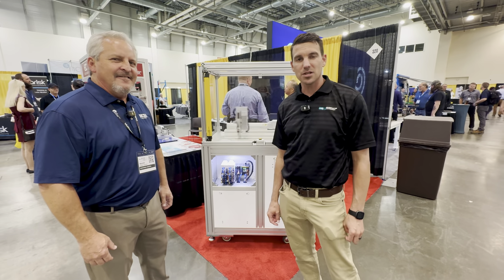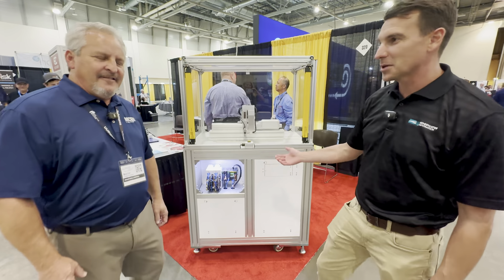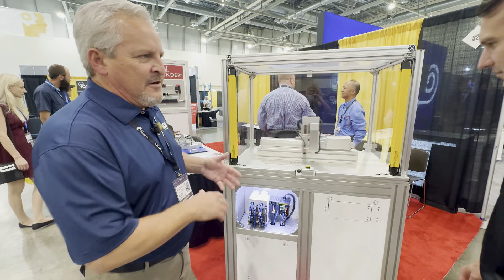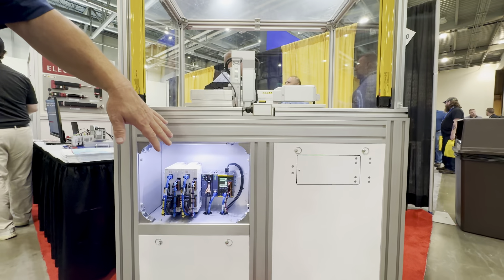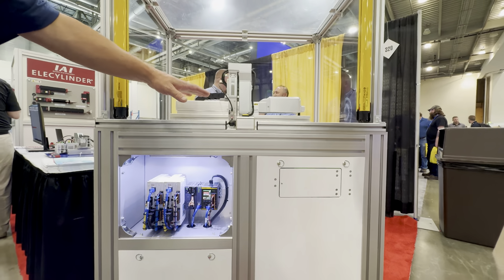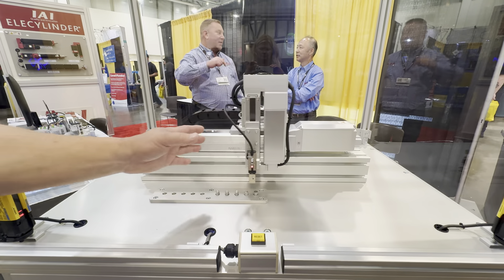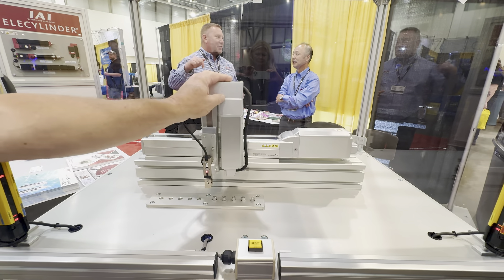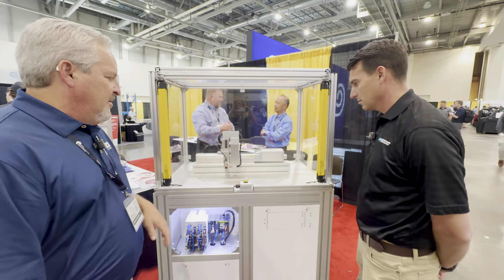Intelligent Actuator with Mark Ermatinger and Brad Mathis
Industrial Control CEO Mark Ermatinger showed us this intelligent actuator with a cool built-in absolute encoder safety feature that slows it down, allowing for operator participation.

Here's his short demo of the machine with our sales engineer Bradley Mathis at last month's Advanced Manufacturing Expo in Grand Rapids.